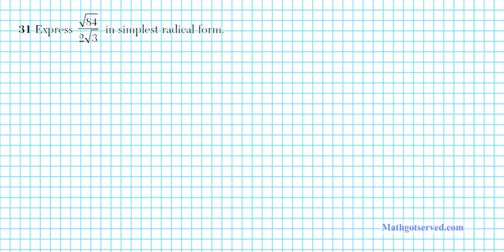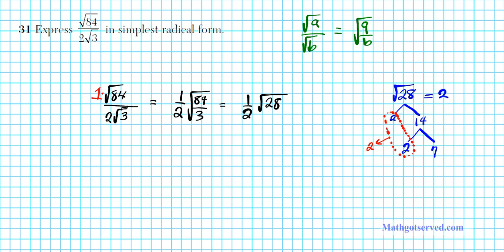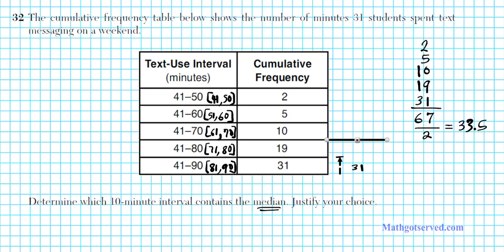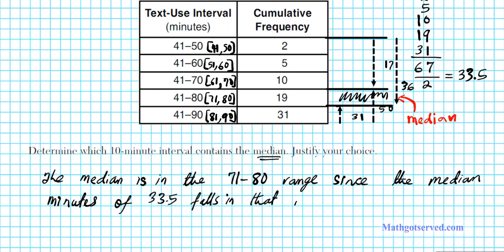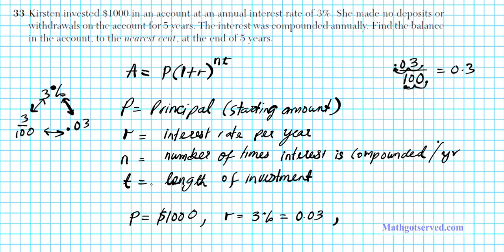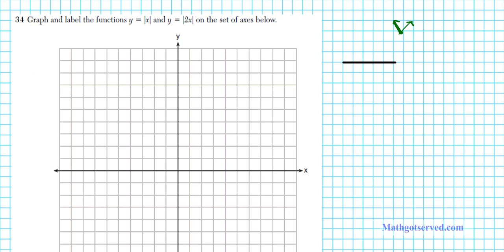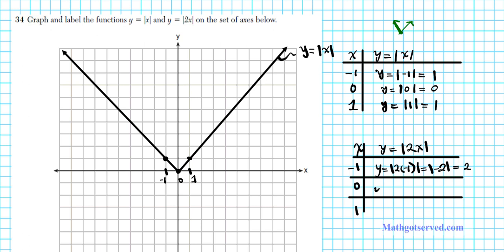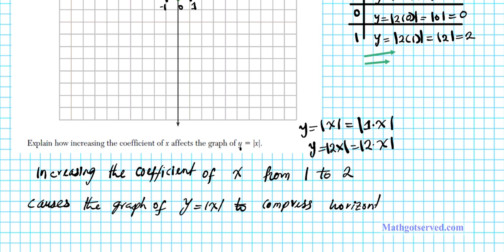jan 2014 Integrated Algebra Regents pt VII #31 34